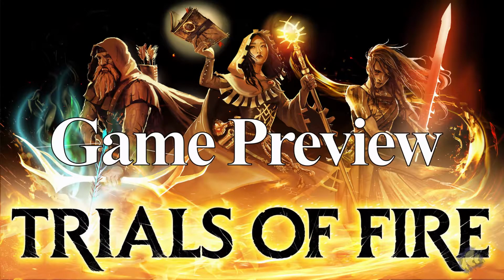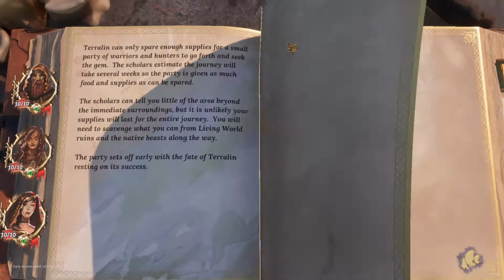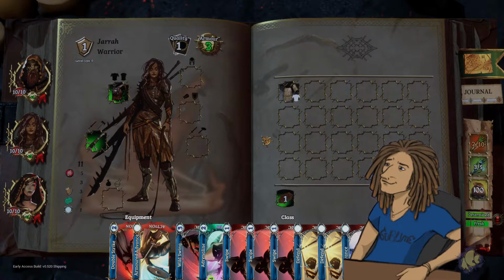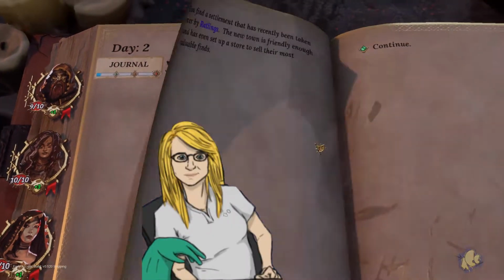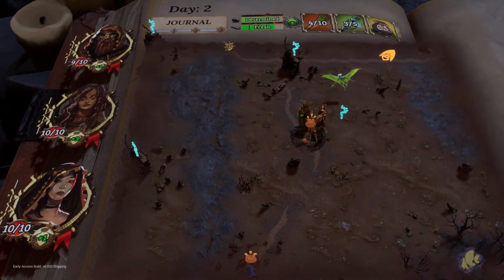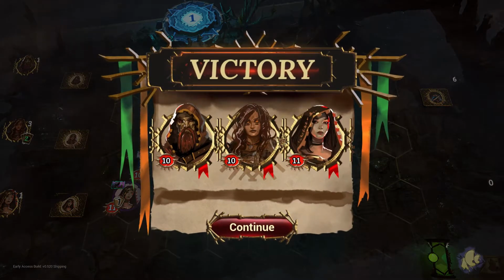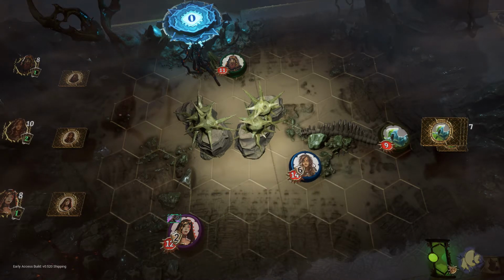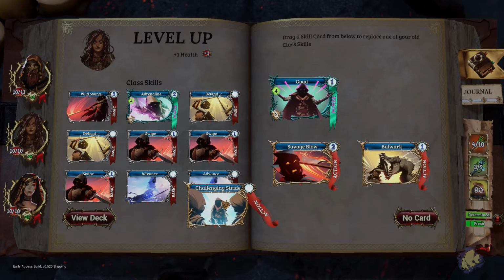Trials of Fire // Hidden Indie Gem // Game Preview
We explore this hidden gem that is still currently in early access and Winter explains why it is worth checking out.